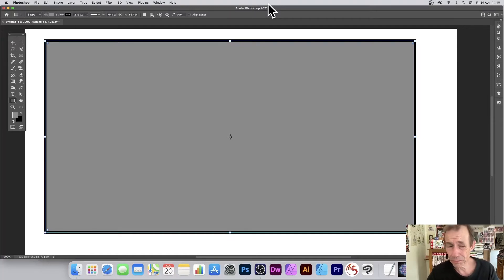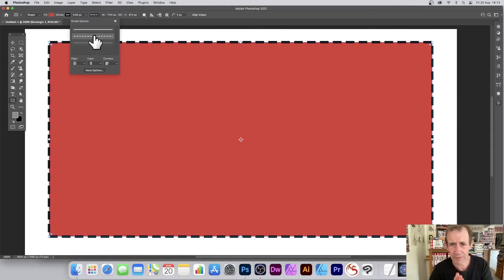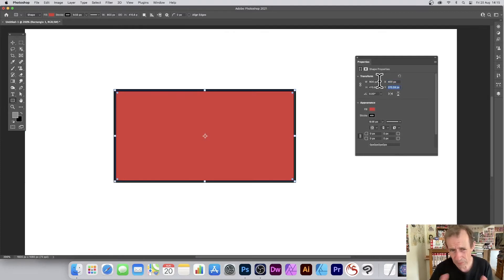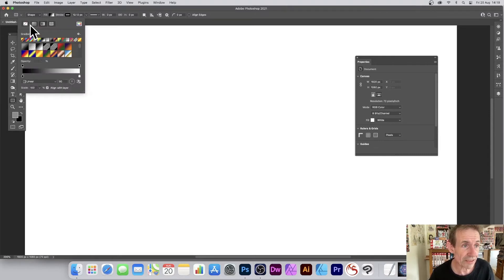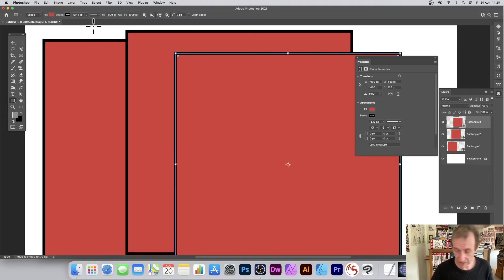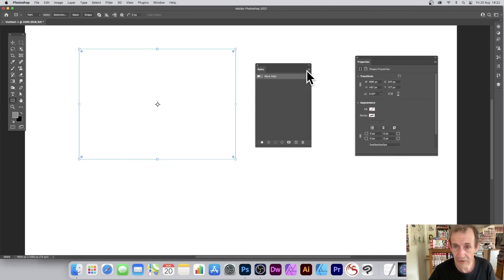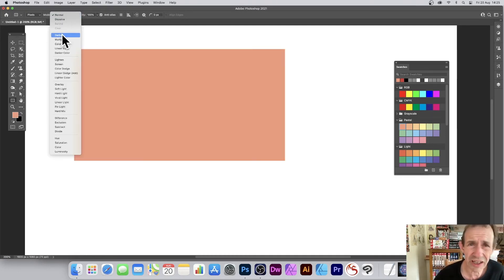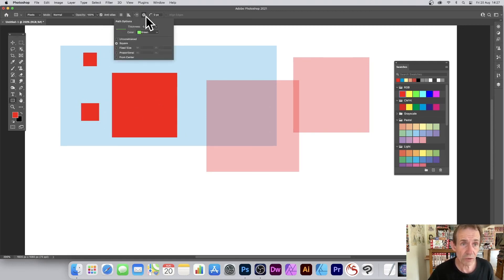Rectangle tool Photoshop beginners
Rectangles / rectangle tool beginners guide to Photoshop tutorial - how to use, fully explained

0:00 Start of rectangle tutorial
0:15 Rectangle tool location
0:33 Tools (panel) how to set to ON
0:45 Rectangle shape
1:05 Change color of rectangle shape
1:33 Properties for rectangle shape
2:05 Stroke width of Photoshop rectangle
2:30 Add dashes
3:20 Height and width of the shape in Photoshop
3:38 Show transform
5:12 Rotate rectangle
7:52 Duplicate rectangle shape
8:18 Blending of the rectangles
9:01 Constrain settings
12:05 Rectangle path
12:25 Selections from rectangle
13:20 Pixels rectangle tool
14:50 Apply using blending
16:08 Opacity of the rectangle
16:30 Blur effect added to the Photoshop shape
17:00 Constrain the rectangle tool